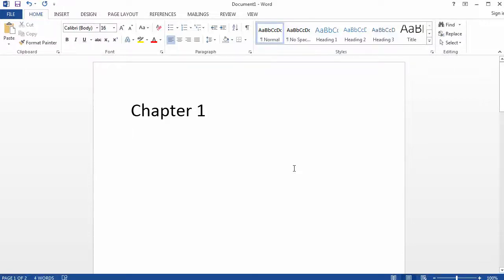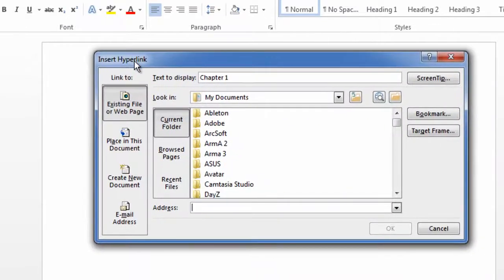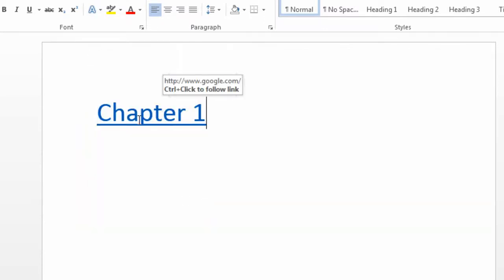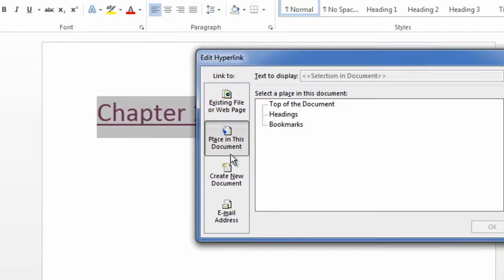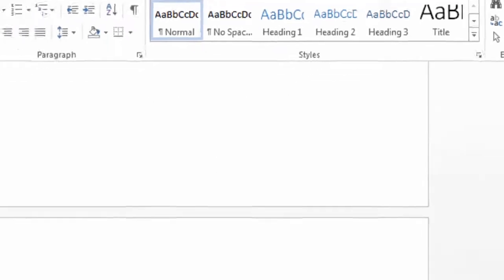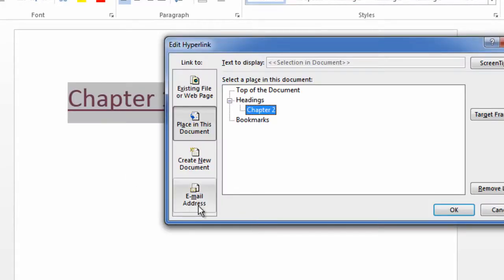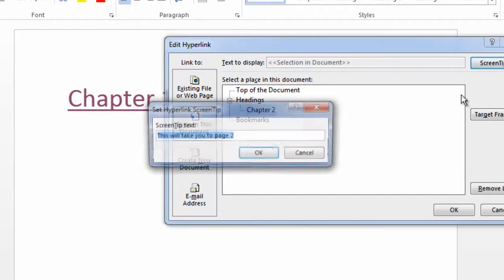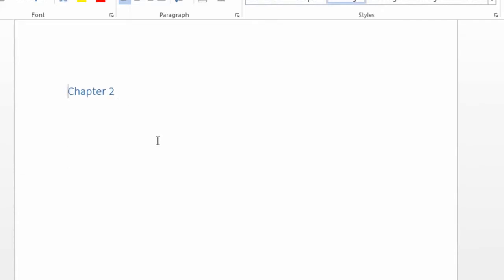How To Hyperlink In Microsoft Word 2016 - Complete Hyperlink Microsoft Word Tutorial [Word 2013]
This video is a complete basic hyperlink tutorial in Microsoft Word 2016. This video will show you how to Hyperlink in numerous ways in Microsoft word. Be sure to LIKE the video if this helped :)

To hyperlink in microsoft word in simple, all you need to do is highlight the desired text, and select 'hyperlink'. From here there is various options to choose from such as hyperlink in same document, hyperlink to website, open new file and e-mail hyperlink. You can also remove the hyperlink by right clicking and selecting remove hyperlink, you can add screentip writing by selecting the shown button on the video and you can go to hyperlinked locations in documents by holding control + clicking.

This 'How To Hyperlink In Microsoft Word ' tutorial will work with all versions of microsoft word, such as microsoft word 2007, microsoft word 2010, microsoft word 2013, microsoft word 2003 etc